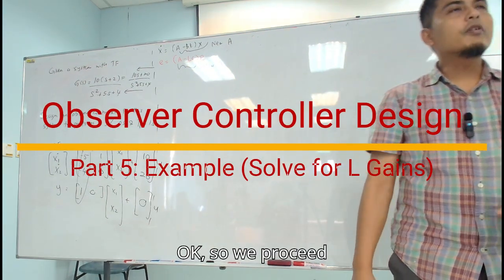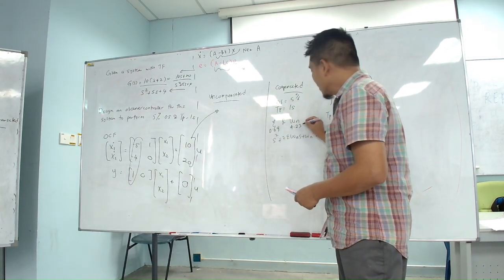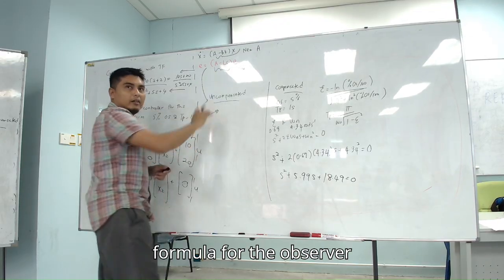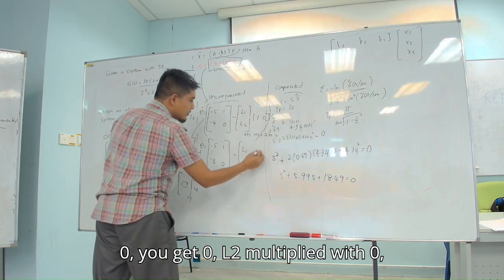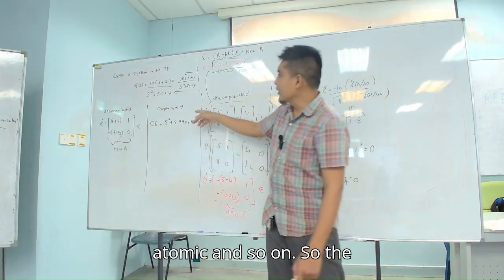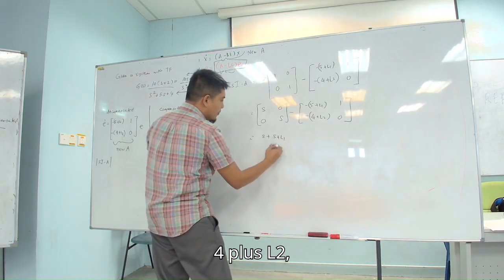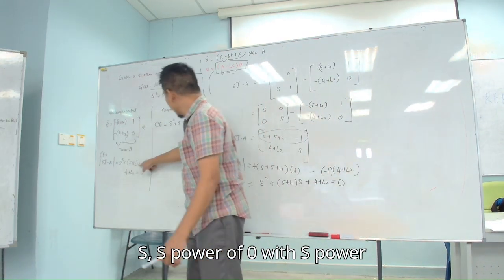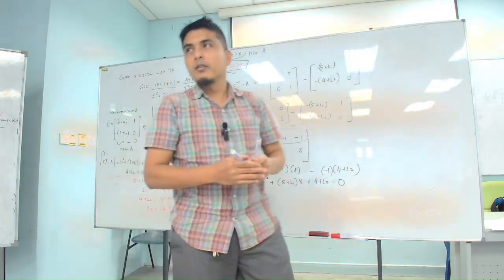Observer Controller Design - Part 5. Example (Solve for L Gains)